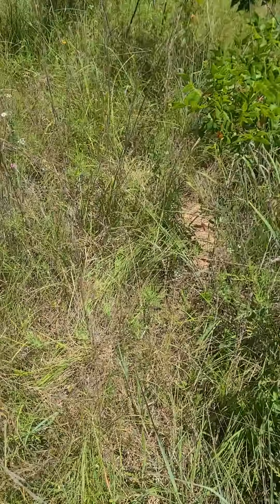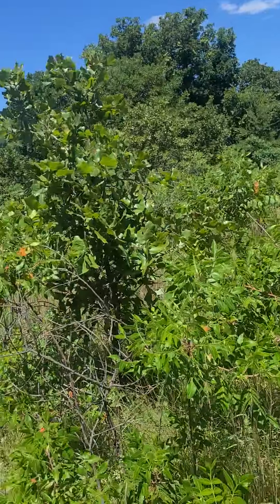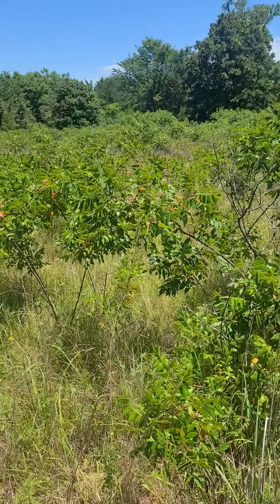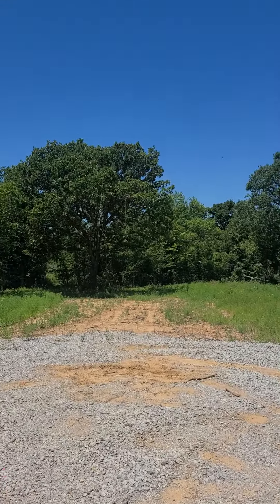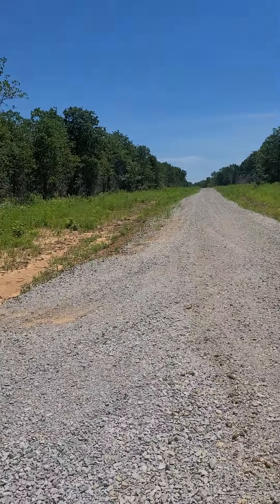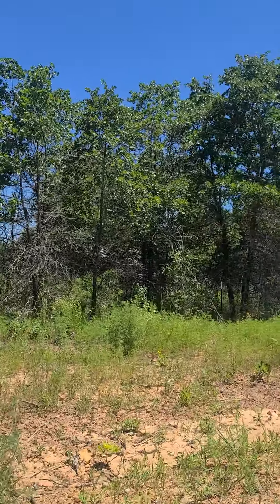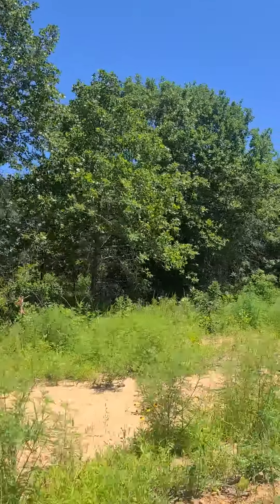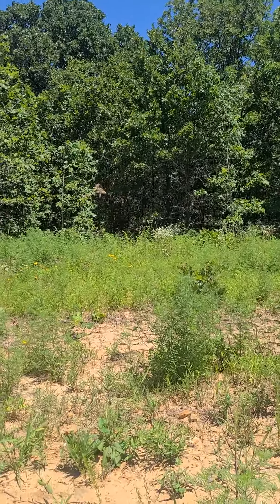Tract 1 an 2 10 acres